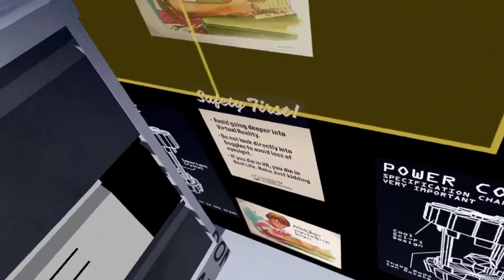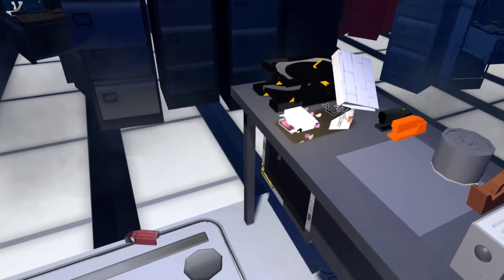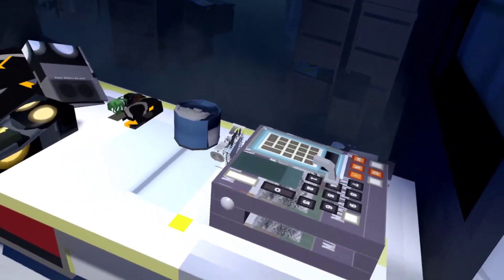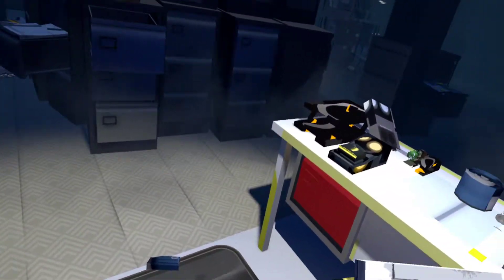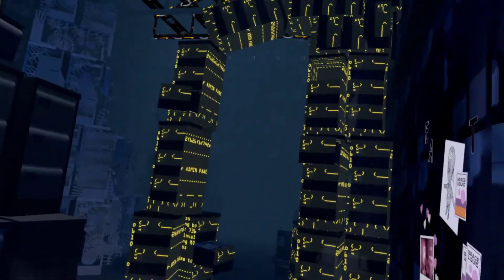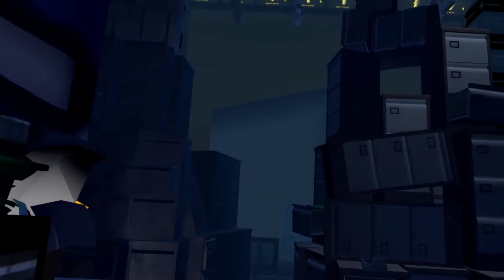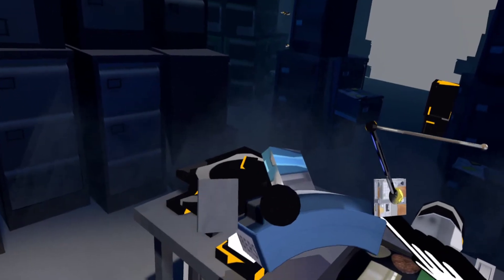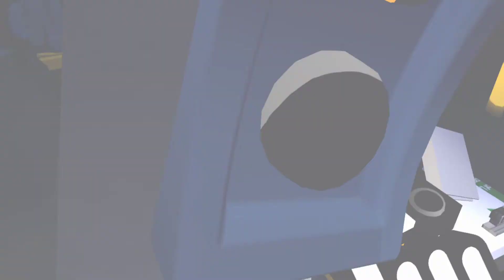The Office - Face Swapped